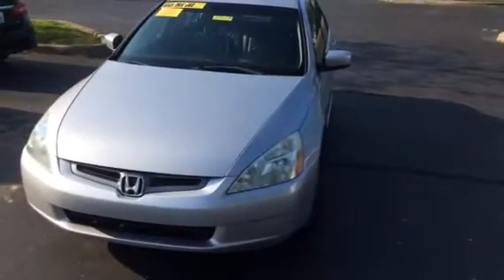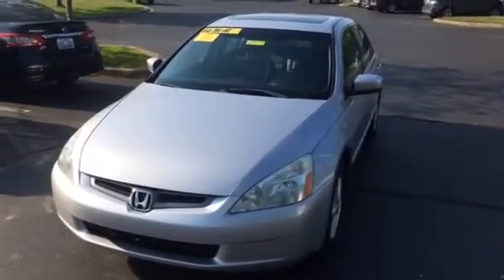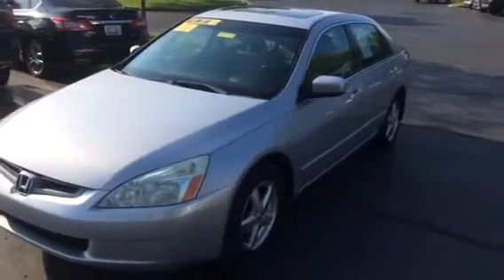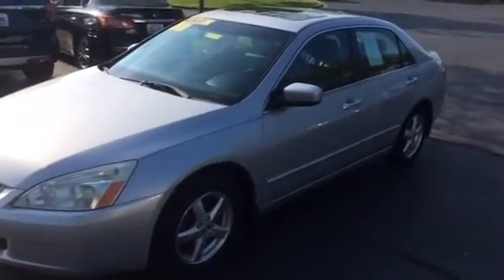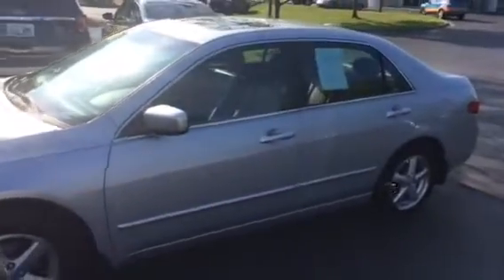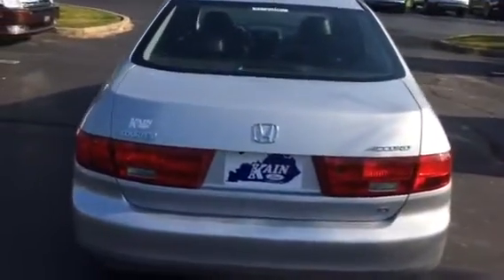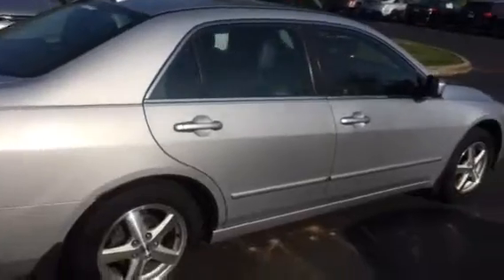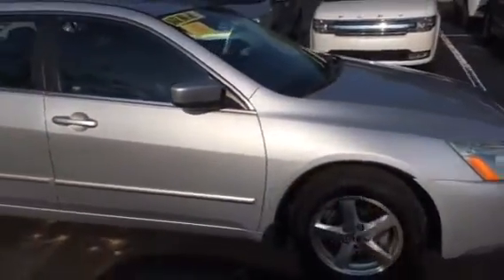2005 Honda Accord EX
Back Row Joe